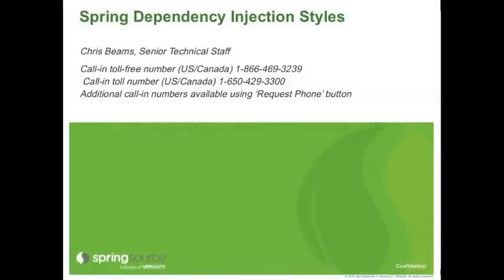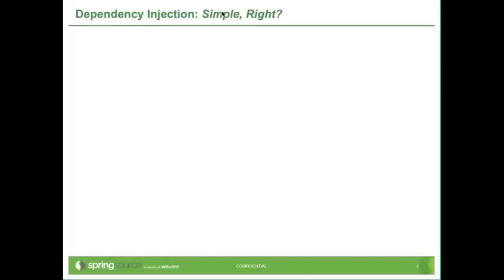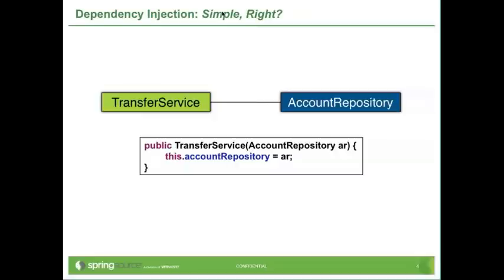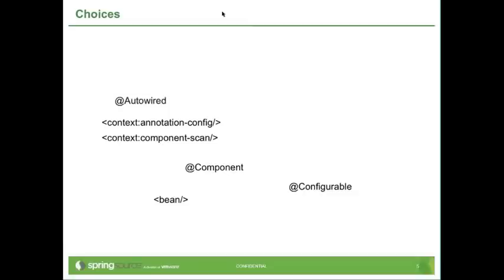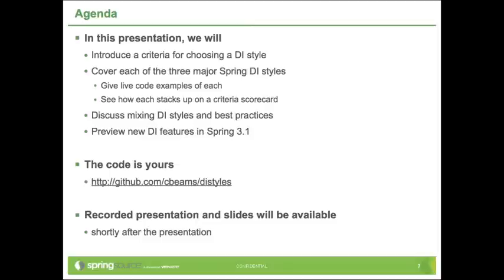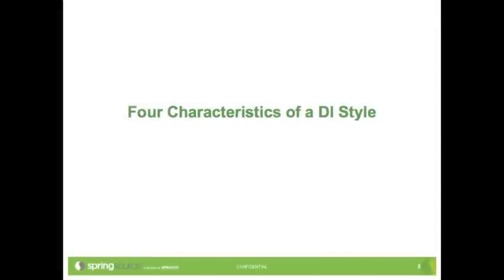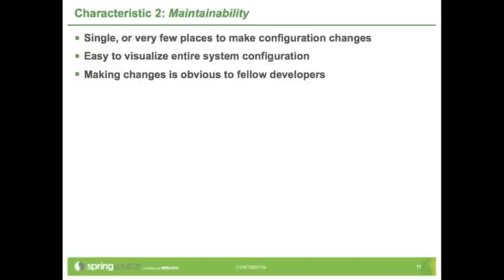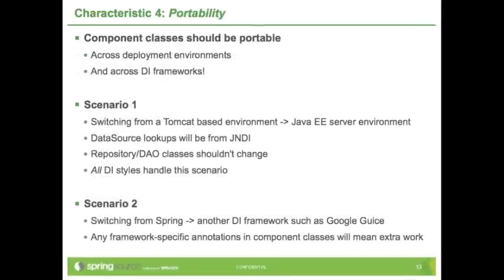Spring Dependency Injection Style (Part 1)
By Chris Beams
In this talk we will provide a hands-on tour of the new dependency injection features in Spring 3.0. Focusing on container configuration, we will show by example the use of XML, Annotated POJOs, and Java @Configuration classes to wire up your application.